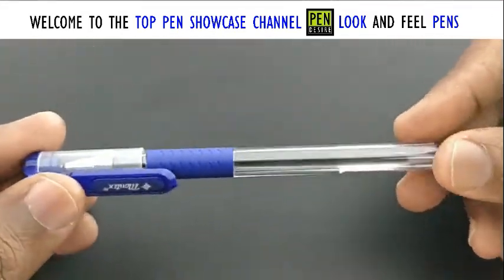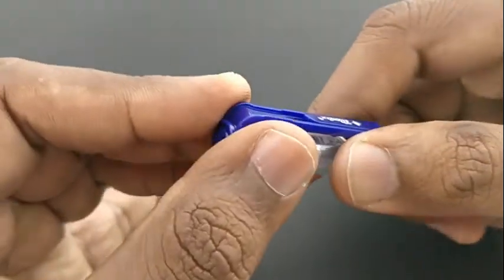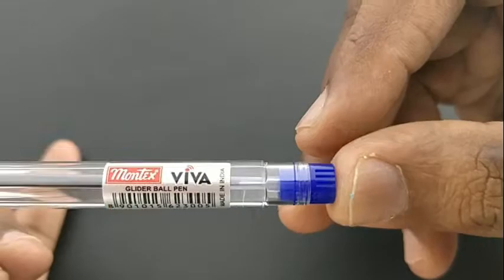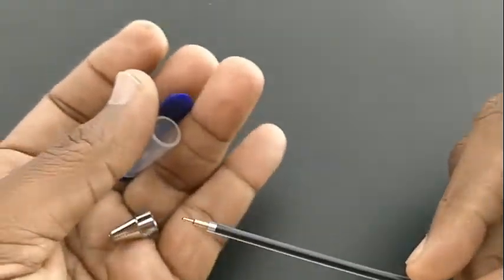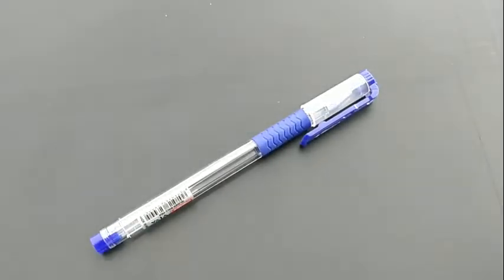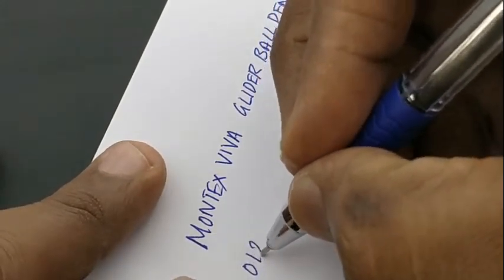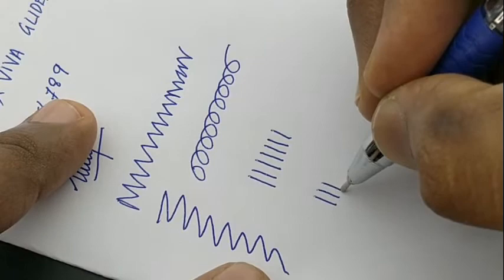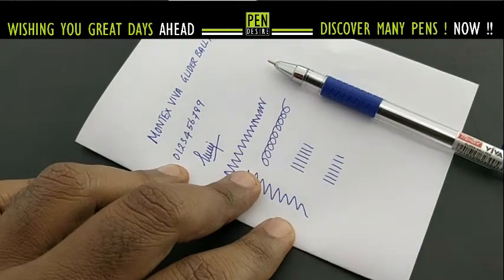Montex Viva Glider Ball Pen - Montex Pens Manufactured in Mumbai, INDIA - 313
Montex viva ball pen with Bit bulky grip, dark ink color. Pen display video.